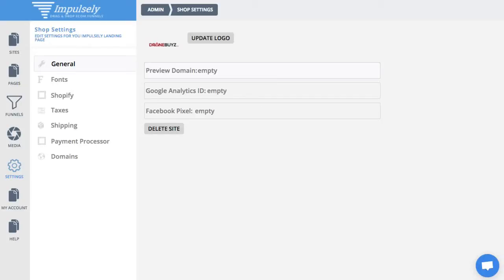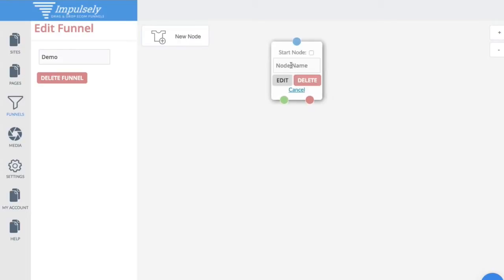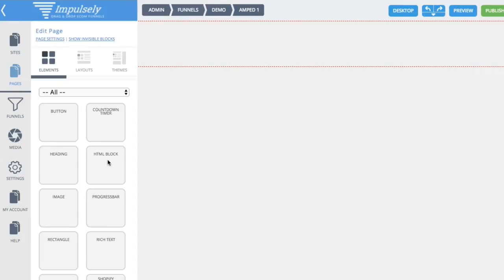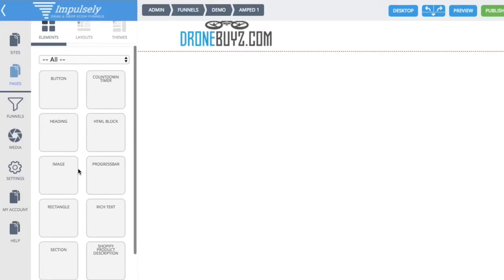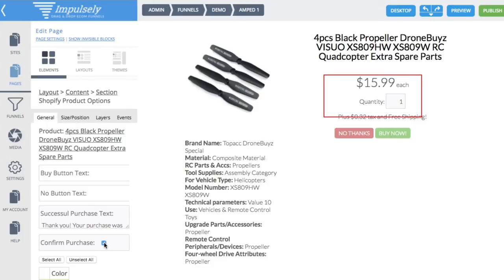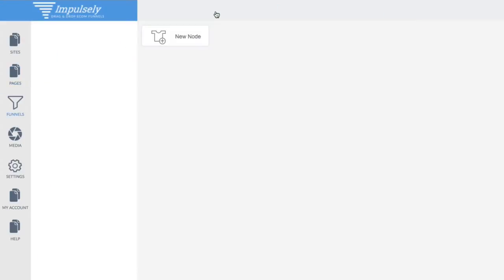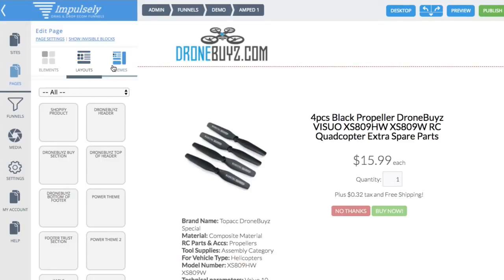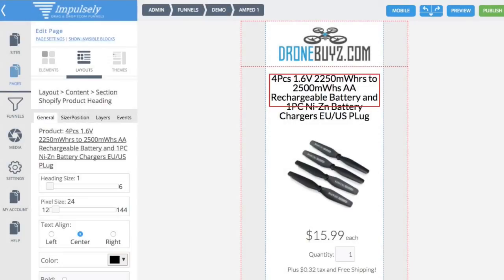Impulsely Review - Drag & Drop Ecom Funnels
Impulsely is a revolutionary drag & drop page AND funnel builder years in the making that makes it easy to add 1-click upsells and down sells to your offers. (So your customers don’t have to enter their credit card numbers more than once.)

Connects to any Shopify Store.

Impulsely features a super simple funnel builder with completely customizable sales pages . . . and includes eye-catching elements to add urgency and scarcity to your offers.

Use the existing templates, or build your own from scratch. You can even combine the two - unlike other funnel builders in the market.

But one of the best features is that customers can add products to their carts with a single click - there’s no need for them ever to enter their purchase information more than once.